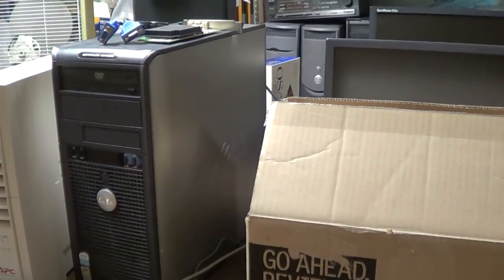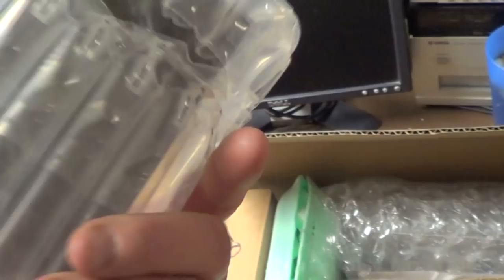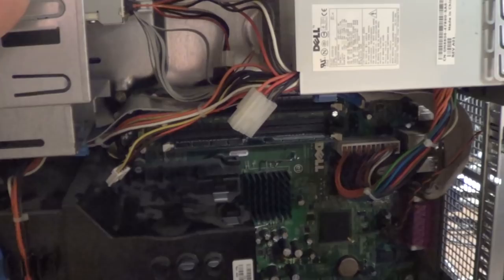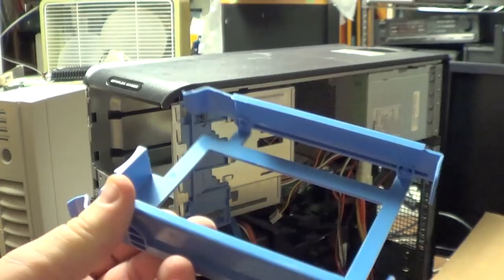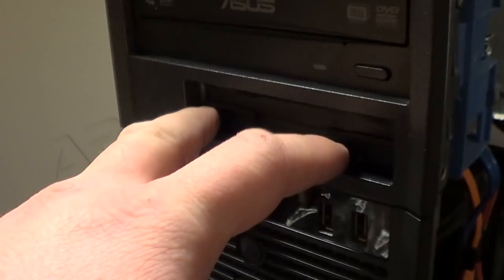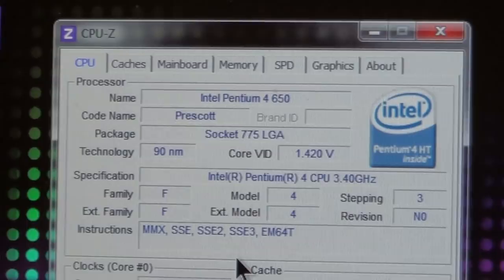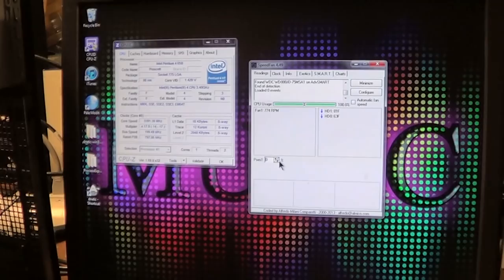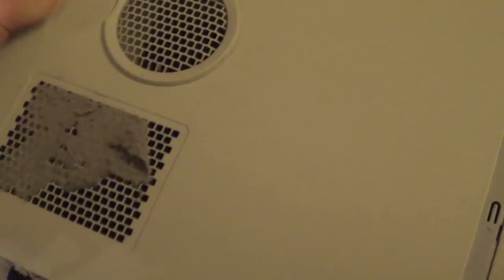"New" Music Player PC Build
My recommendation is that you watch this video with annotations on, as I caught a few errors here and there. It was late, I was getting tired. Oh, and as always...the whole video description awaits your click...

About The Live Broadcasts:

Inspired by fellow Youtuber weasel2htm I picked up a secondhand DJ mixer along with a microphone and set in to doing a live stream on blogTV. Since that time, my "studio" has been improved and enlarged with some ideas that are my own and others that came from many different folks. It is arguable whether or not this had made the broadcast any more enjoyable. After all, the same guy is still hosting it. ;-) The whole of my studio is a testament to what you can do with a few hundred bucks spread between eBay and thrift stores, and some lucky finds from the Curbside Discount store.

When blogTV merged with YouNow, my show was left without a home. It aired on Ustream for a while and now airs primarily on VaughnLive The show airs whenever I feel like doing it, so only rarely these days is there ever an announcement or formal schedule. Most of the latest shows have been very late at night.

Though I've never worked in radio, I have been interested in it from pretty much the first time that I knew what a radio was. I used to play as a DJ in front of my dad's stereo when I was a kid. And while there have been some less than totally awesome bumps and drama along the road, it's still an absolute blast to do these live broadcasts when I hit a really good groove and the viewing audience is feeling it too.

The show's a train wreck of musical formats focusing mostly on stuff recorded prior to the mid 1990s. Although most of my shows are intended for general audiences, the VaughnLive site is 18+ and they do enforce this. Please plan your visit accordingly.

Although I've never had to put a dime in it, the trashpicked Dell Dimension 2300 that I use to play music has needed a few repairs. The hard drive was found to be bad after I wiped it and the power supply later blew up quite spectacularly. I tried upgrading the RAM to the maximum of 1GB, but the system wasn't reliable, so back to 512MB it went. When the onboard sound lost a channel right before a show, a sound card was installed just to get things going again. I later found a sequin shorting out two contact points on the motherboard. Removing it restored the onboard sound to working order. Most recently, it got an upgrade to the fastest supported processor...a 2.2 GHz Pentium 4 with a 400 MHz front side bus.

Given its increasingly characterful behavior and the fact that I've more than gotten my money's worth out of it, I'm retiring the Dimension 2300. It will likely be repurposed for some other random job.

I was given a couple of Dell OptiPlex GX620 mini tower PCs and one of them will be the replacement music player PC in my studio. Though it's an older PC from a time when Intel's microprocessor products were not the best in the business, I still thought it worthwhile to invest in some upgrades. Even a newer PC would have required many of the same things, and there would have been the purchase price of said PC to further run the bill up. Therefore I feel that the $160 or so I put into this system is money fairly well spent--especially since I'll run it until it is no longer suitable at all for any sort of task or it happens to experience a major failure.

I'm into value computing in a big way, so to make a long story a little shorter--no, I don't want to hear how this computer is garbage compared to your hundred core, sixteen exabytes of RAM and eight hundred terabytes of disk storage equipped computer with its ten 4K displays. You're missing the point if you think I want that (and if I did, I'd be quite capable of speccing and building a fire breather system).

Operating system choice remains up in the air for now. I'm not opposed to Windows versions newer than XP, though neither am I crazy about them.

"Roach Palace" PC video ... and yes, I did use a Pentium 4 650 in it too!

VWestlife's Computers Again! Video (better quality and a slightly different mix than the official video

However, any time you can watch someone using a shoe as a microphone...is there any other word than "awesome" to describe the video?